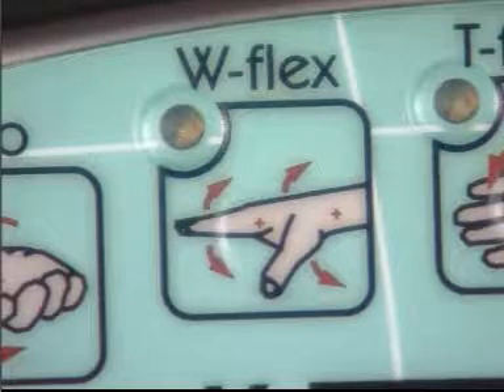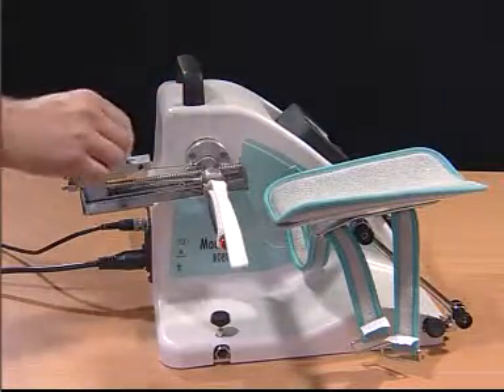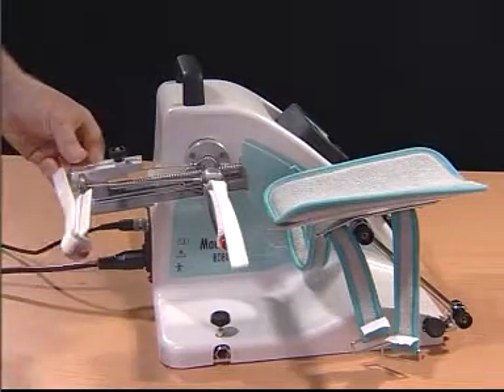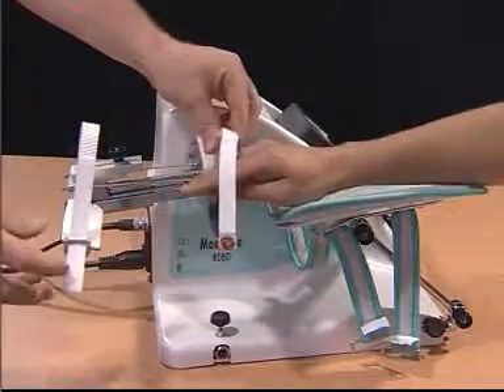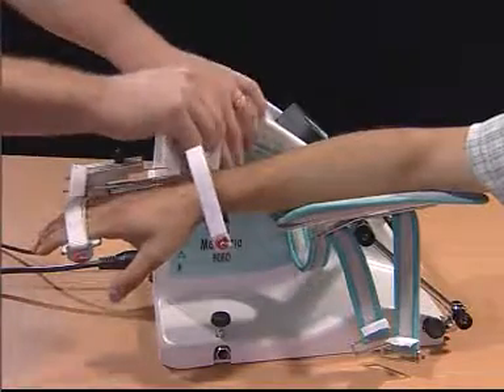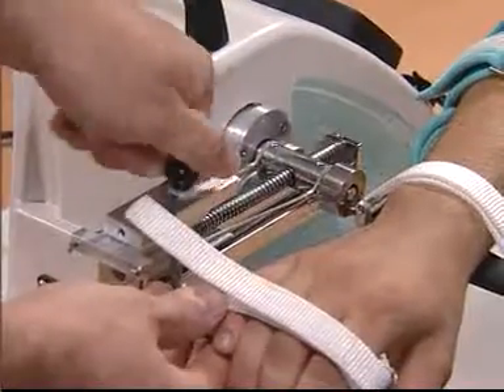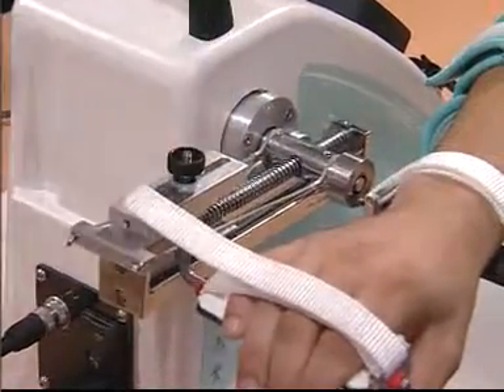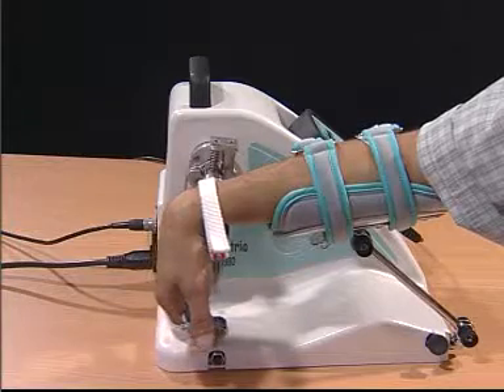Kinetec Maestra™ hand & wrist CPM -wrist flexion/extension + MP-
Tutorial on how to set up the wrist flexion/extension + MP movement on the Kinetec Maestra™ CPM